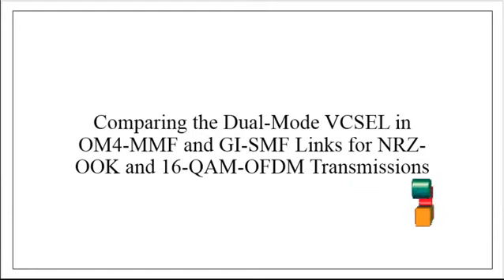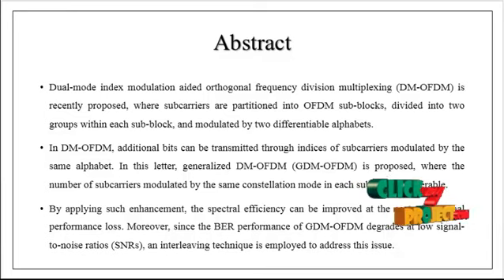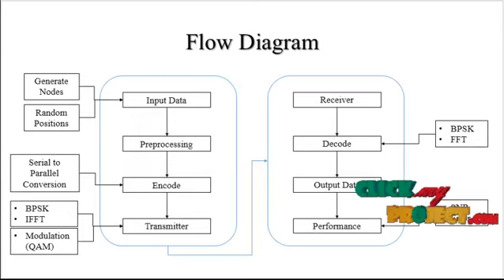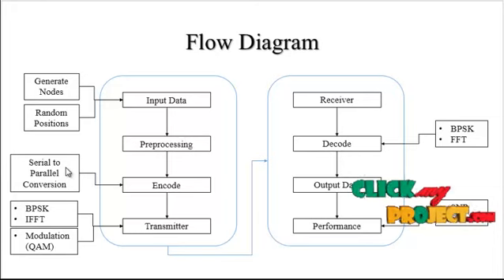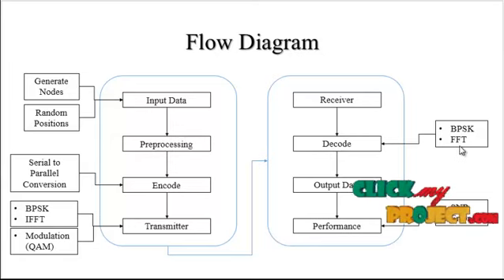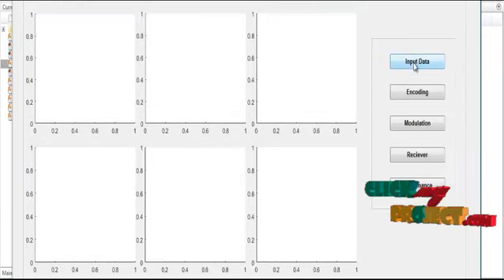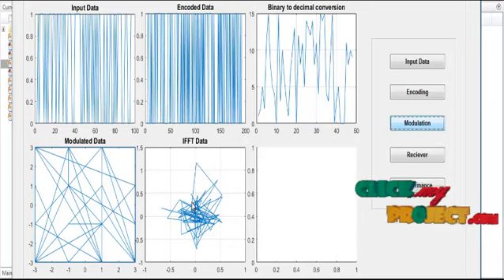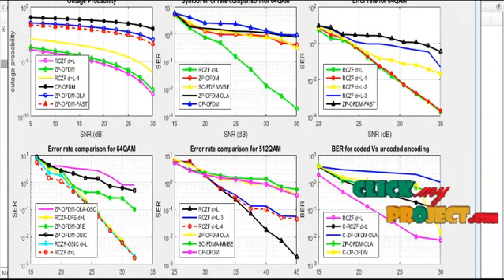Matlab Communication project - Comparing the Dual-Mode VCSEL in OM4-MMF and GI-SMF - ClickMyProject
Dual-mode index modulation aided orthogonal frequency division multiplexing (DM-OFDM) is recently proposed, where subcarriers are partitioned into OFDM sub-blocks, divided into two groups within each sub-block, and modulated by two differentiable alphabets. In DM-OFDM, additional bits can be transmitted through indices of subcarriers modulated by the same alphabet. In this letter, generalized DM-OFDM (GDM-OFDM) is proposed, where the number of subcarriers modulated by the same constellation mode in each sub-block is alterable. By applying such enhancement, the spectral efficiency can be improved at the cost of marginal performance loss. Moreover, since the BER performance of GDM-OFDM degrades at low signal-to-noise ratios (SNRs), an interleaving technique is employed to address this issue. At the receiver, a maximum-likelihood (ML) detector and a reduced-complexity log-likelihood ratio (LLR) detector are employed for demodulation. Simulation results demonstrate that the proposed GDMOFDM is capable of enhancing the spectral efficiency compared with DM-OFDM at the cost of negligible performance loss, and the interleaved GDM-OFDM (IGDM-OFDM) can harvest on performance gain over GDM-OFDM.

Including Packages
* Base Paper
* Complete Source Code
* Complete Documentation
* Complete Presentation Slides
* Flow Diagram
* Database File
* Screenshots
* Execution Procedure
* Readme File
* Addons
* Video Tutorials
* Supporting Softwares

Specialization
* 24/7 Support
* Ticketing System
* Voice Conference
* Video On Demand *
* Remote Connectivity *
* Code Customization **
* Document Customization **